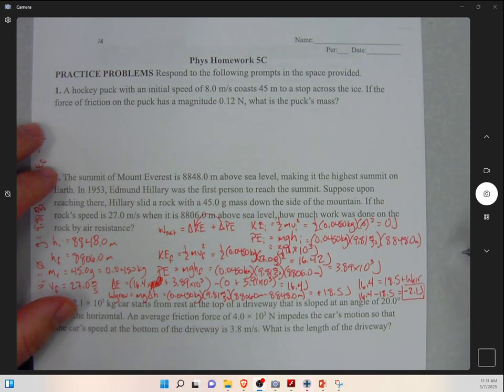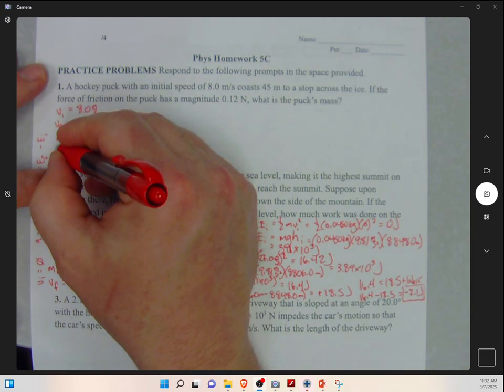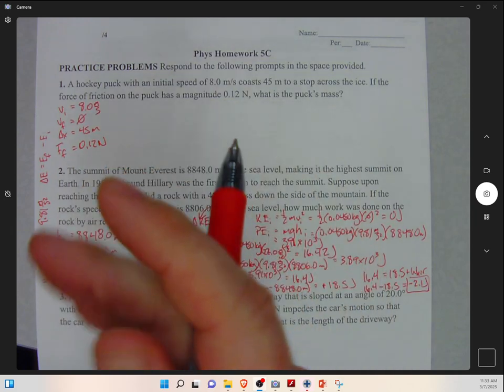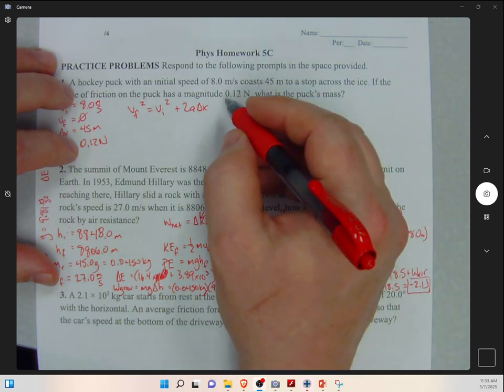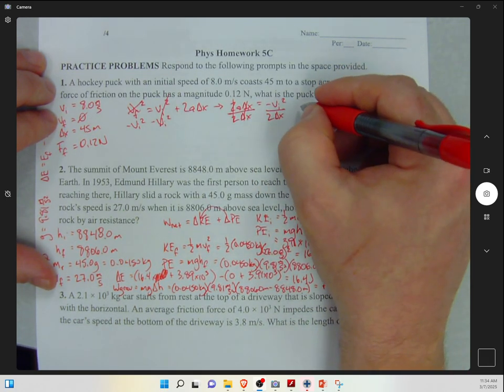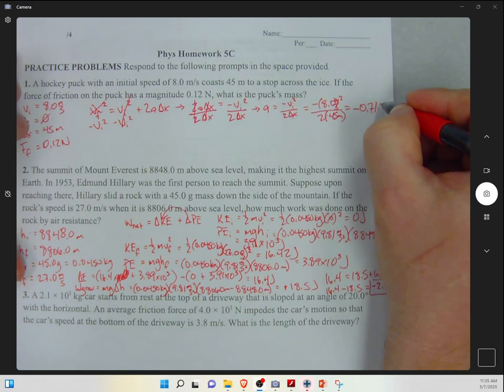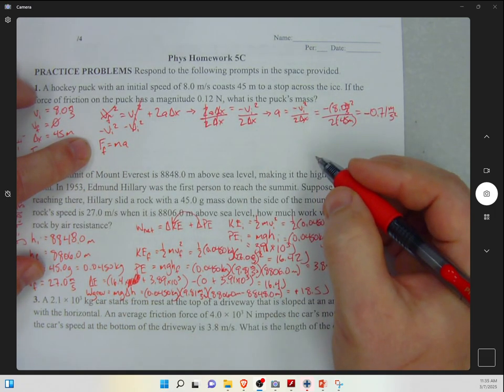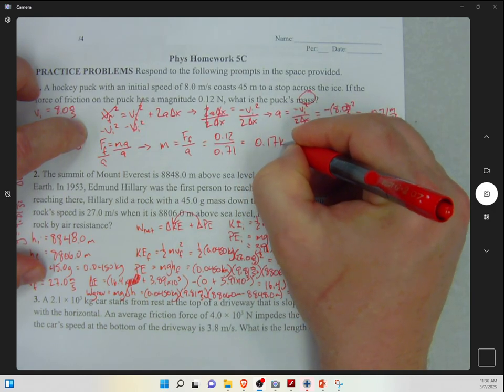Phys HW 5C #2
The summit of Mount Everest is 8848.0 m above sea level, making it the highest summit on Earth. In 1953, Edmund Hillary was the first person to reach the summit. Suppose upon reaching there, Hillary slid a rock with a 45.0 g mass down the side of the mountain. If the rock’s speed is 27.0 m/s when it is 8806.0 m above sea level, how much work was done on the rock by air resistance?